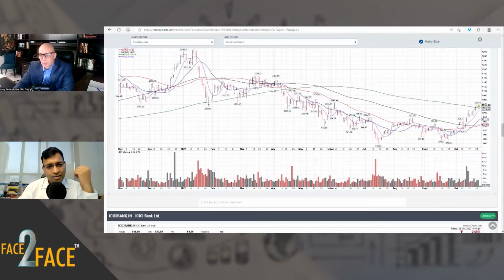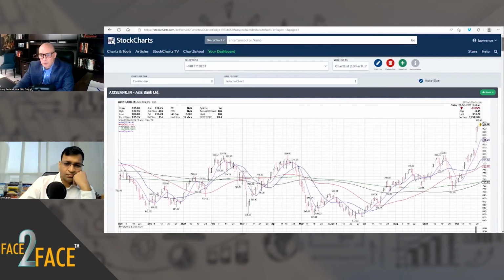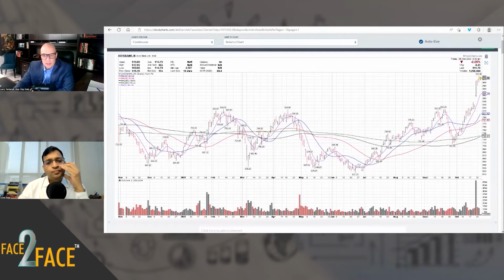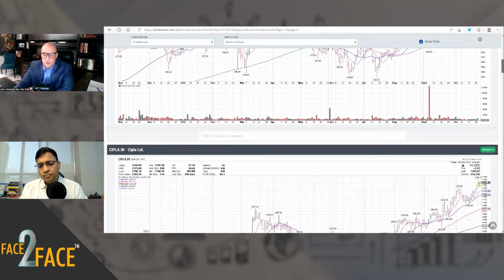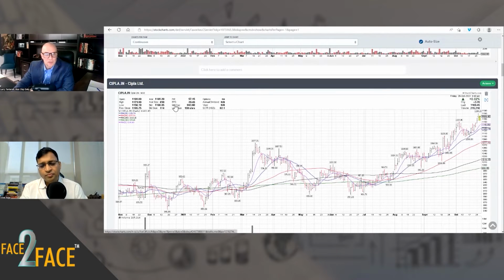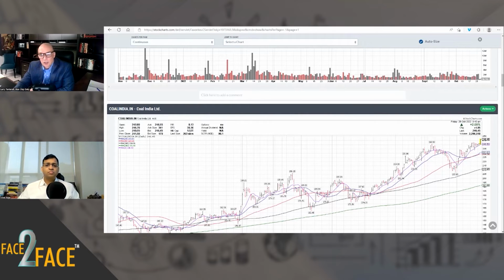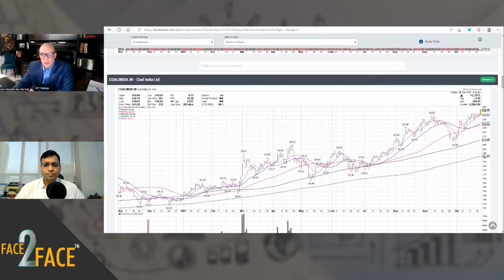Positioning the Stocks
We bring you Face2Face clips featuring Mr. Vivek Bajaj, co-founder, StockEdge, Elearnmarkets, and the expert guests. These clips are all about the stock market and our selected experts who will give their insights. In this video, our expert, Mr. Larry Tentarelli talks about positioning the stocks, which can make a difference to your trading style and the profits gained.

About:

Face2Face is a product of elearnmarkets, which was curated to enhance the knowledge of our learners with the help of stock market experts and big bulls. This series features our mentor and guide Mr. Vivek Bajaj as a host and the guest of the week who will let you know about their strategies and skills, which are helping them get the maximum gains. Be it financial planning or assistance to the Stock Market, we have it all!